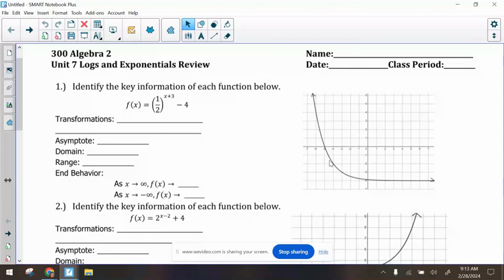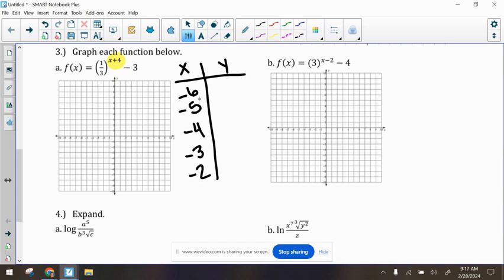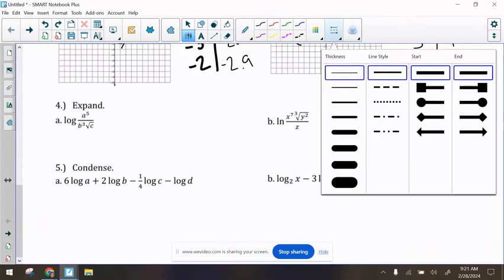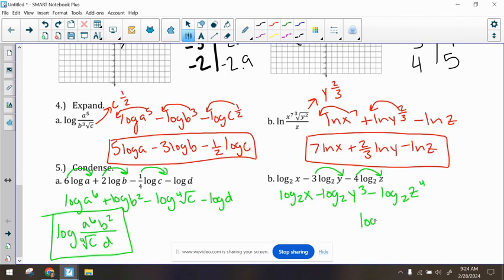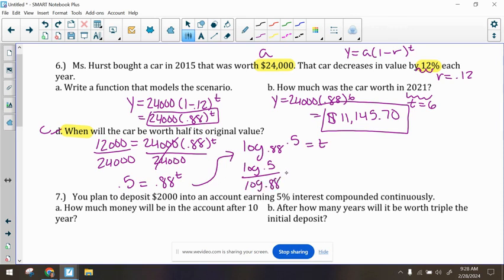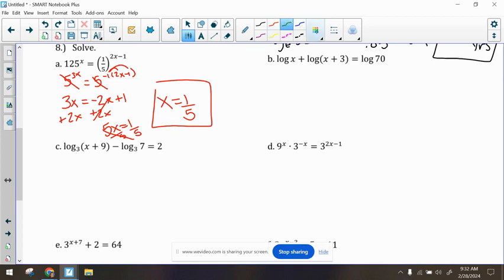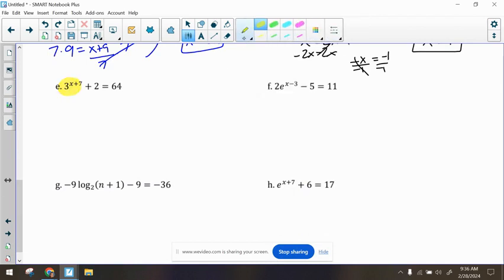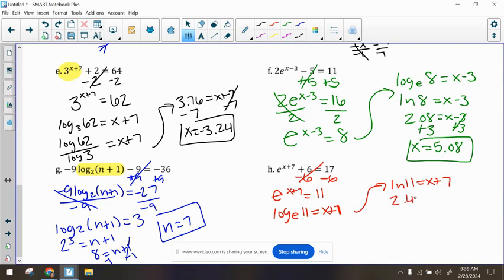Unit 7 Review